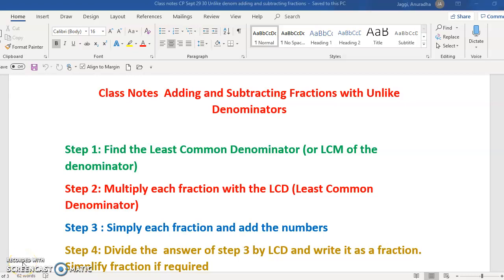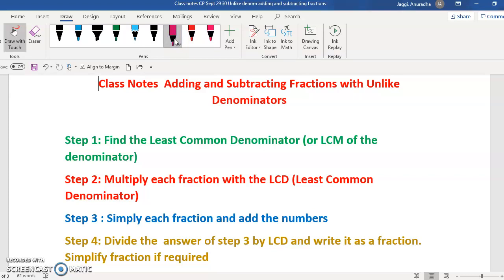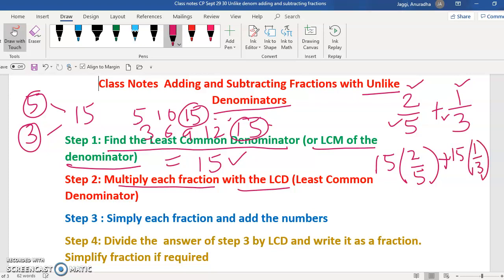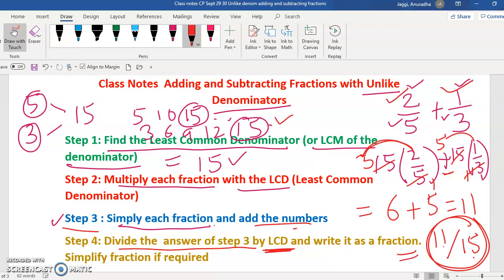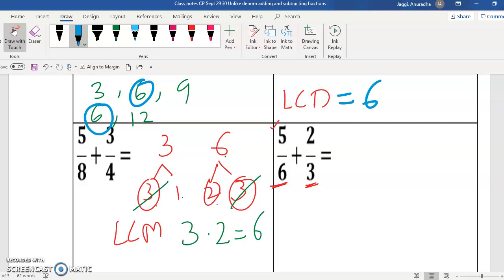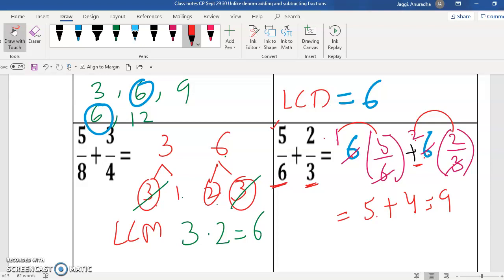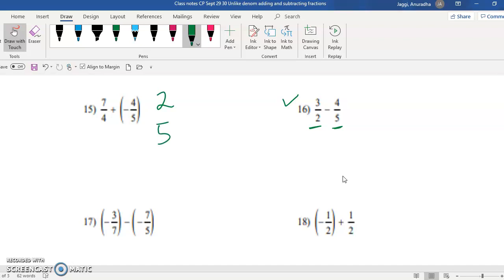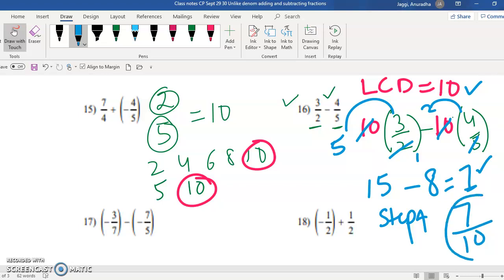Adding and Subtracting Fractions with Unlike Denominators